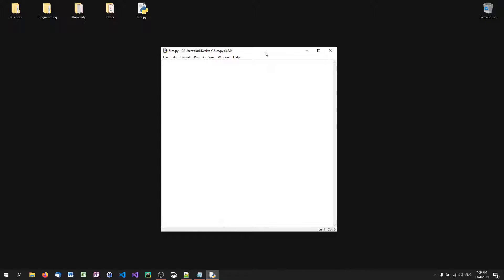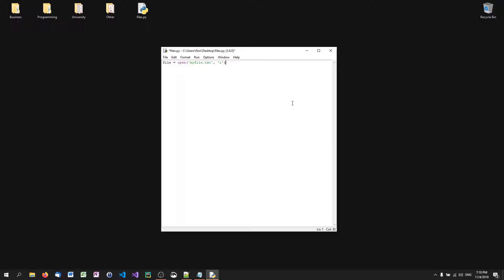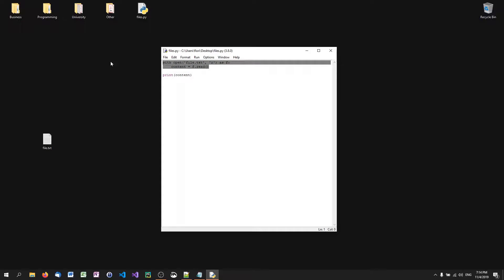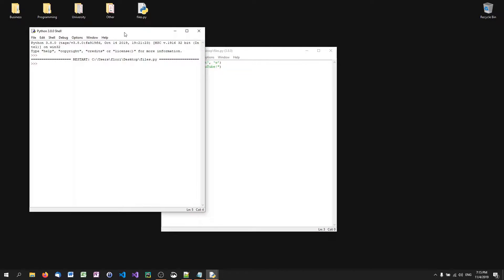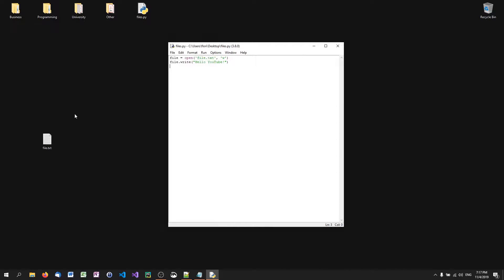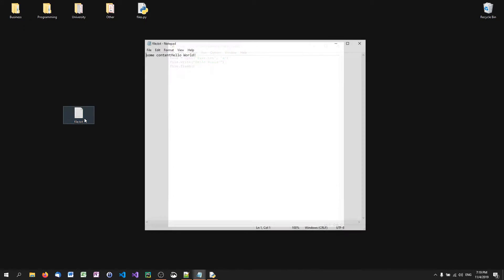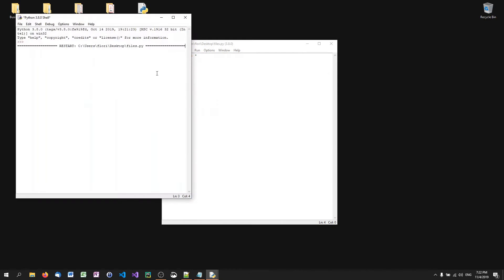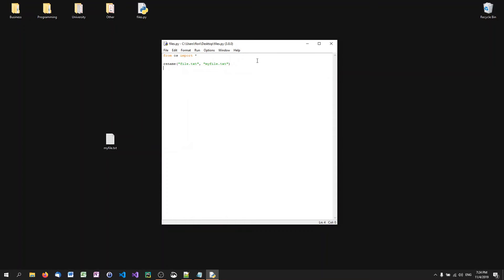Python Beginner Tutorial #9 - File Operations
In today's episode we will learn how to operate with files. How to write into files, how to read from files and much more.